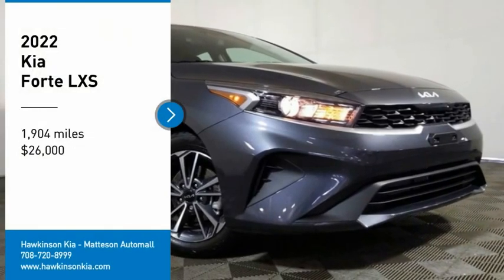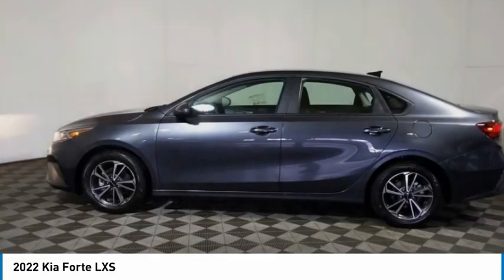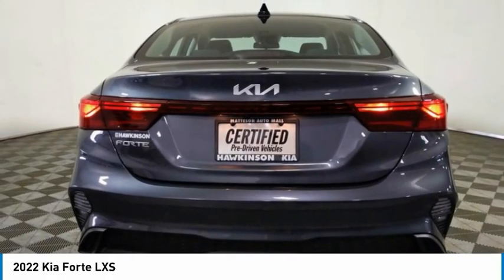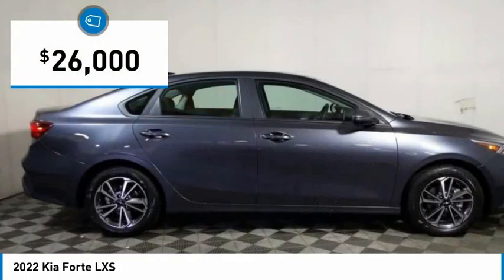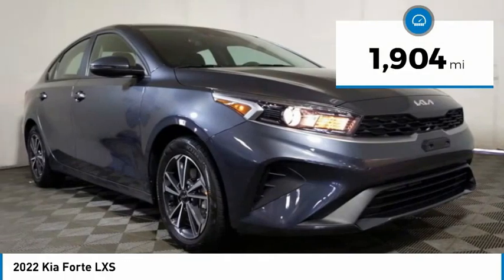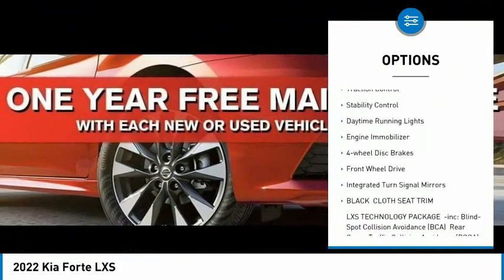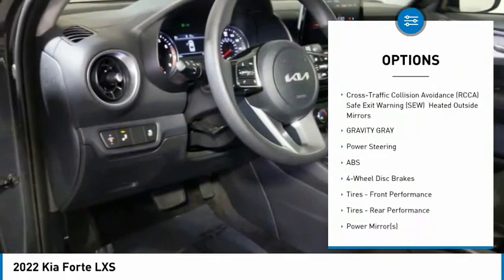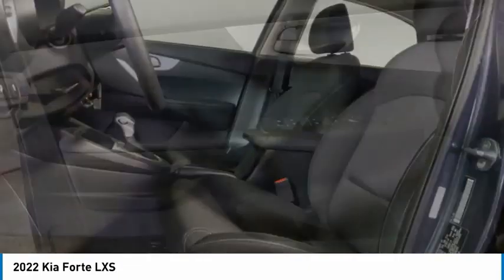2022 Kia Forte TK11868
2022 Kia Forte LXS

2022 Kia Forte LXS Gravity Gray Certified. **BACKUP CAMERA**, *BLUETOOTH*, *ONE OWNER*, *ONE OF A KIND*, *WILL NOT LAST*, *MUST GO!*, *** 1 YEAR MAINTENANCE INCLUDED ***, *** CERTIFIED ***, Forte LXS, Gravity Gray. 29/39 City/Highway MPGHawkinson Certified!! Forte! All of Pre-Owned Vehicles come with a complimentary 1 year of oil changes and Tire rotations Hi, this is Greg Freeman. I personally acquired this vehicle myself. I only buy the nicest pre-driven vehicles. Manufacturer Bumper to Bumper Warranty is good until 60,000 miles & this Hawkinson Certified Vehicle will also have up to 100,000 miles of Manufacturer Powertrain Coverage! I make sure all of my pre-driven vehicles pass our 150pt Plus Inspection and the details are available for you to read. If my mechanic says that the vehicle needs tires or brakes, for example, then that's what the vehicle gets. Most dealers won't do this! Our reputation is for low pricing and a hassle free buying experience. The Hawkinson's treat their employees and customers with dignity and respect. There is always a Hawkinson in the showroom to say hello and greet you! I hope to meet you soon. PLEASE call and allow our Internet Department to explain the Hawkinson Way. Our way, is considerate of your time, knowledgeable of our products and both a hassle-free and no pressure experience! In order to receive the Hawkinson online pricing customer(s) must apply for financing through Hawkinson Auto Group. Hawkinson Certified Pre-Owned means you not only get the reassurance of up to a 7yr/100,000 mile Warranty, but also a 167-point comprehensive inspection, 24/7 roadside assistance, trip-interruption services, and a complete CARFAX vehicle history report. Price does not include Hawkinson Protection Package or outside financing or Cash $995 Fee, or taxes, tags or dealer fees. Friends Helping Friends!Kia Details:* Roadside Assistance* Transferable Warranty* Vehicle History* Includes Rental Car and Trip Interruption Reimbursement. 3 month Sirius trial subscription* Powertrain Limited Warranty: 120 Month/100,000 Mile (whichever comes first) from original in-service date* Warranty Deductible: $50* Limited Warranty: 12 Month/12,000 Mile (whichever comes first) Platinum Coverage from certified purchase date* 165 Point InspectionHawkinson Kia-Nissan has over 500 Google Reviews! Hawkinson Kia-Nissan is located in the Matteson Auto Mall. Easy access right off of I-57 & Rt. 30 At Hawkinson Nissan-Kia, we promise to roll the red carpet out for you!